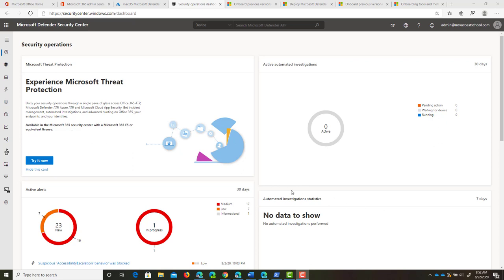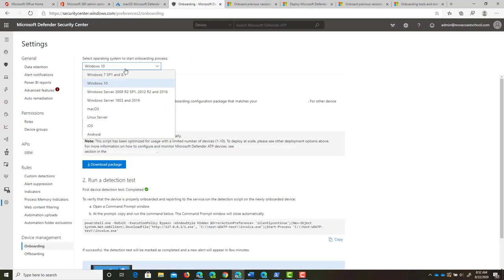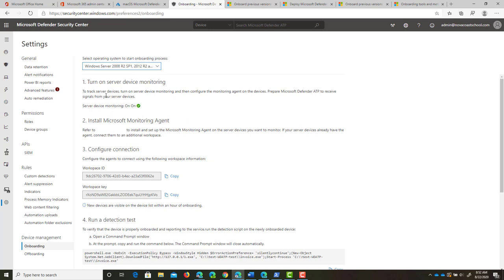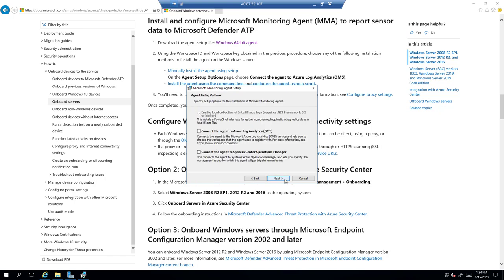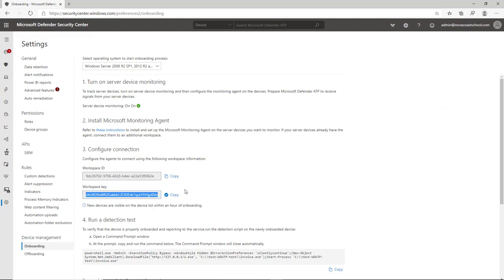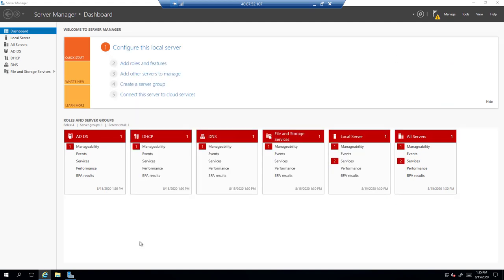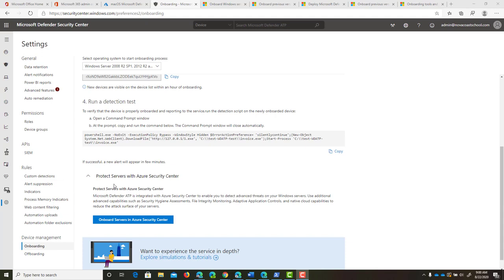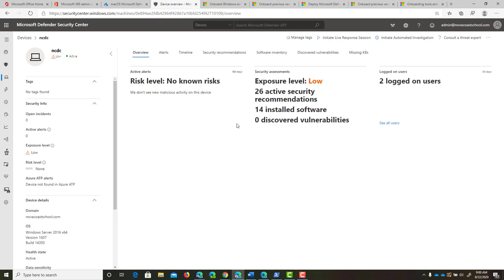Onboarding Windows Server to Defender ATP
In this video, I show you how to onboard a Windows Server 2016 domain controller to Microsoft Defender ATP.